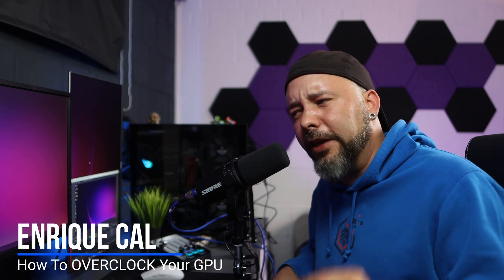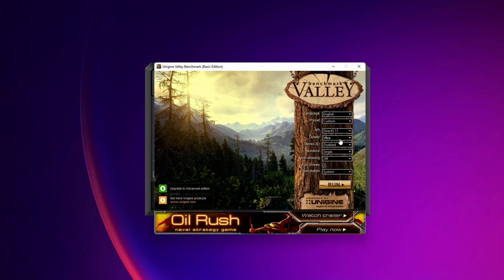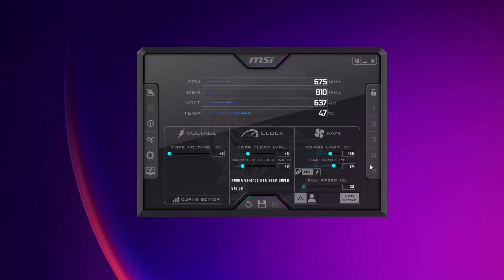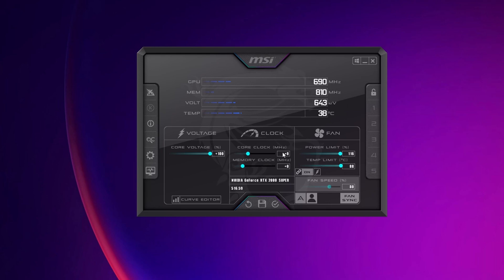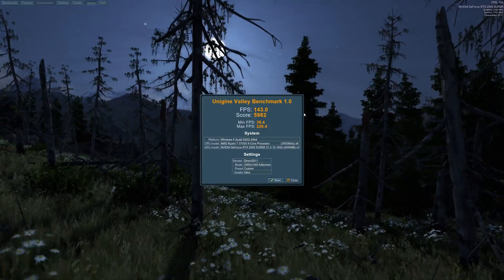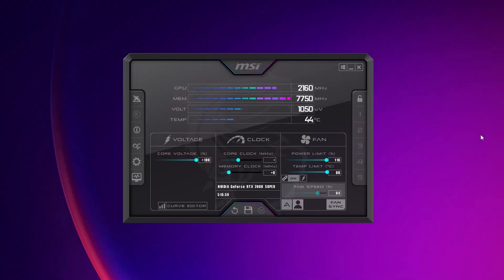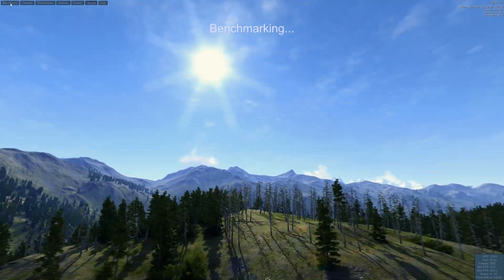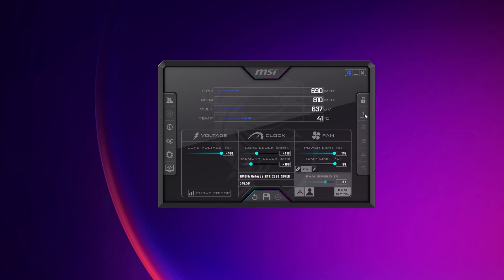Overclocking Your GPU - A Complete Beginner's Guide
The Best guide how to Overclock your Gpu in 2022. With this tutorial you are going to drastically improve the performance of your pc on any game! This Method to Overclock a Gpu works for Nvidia, Amd Radeon, Gtx, Rtx, Rx and others GPUs.

It doesn't matter the manufacturer or brand of your graphic card you are going to get more fps on your games,  go and take back all of the hidden performance that your gpu have to offer by overclocking it with this guide!

For this guide we are going to use 2 programs, the first one is Valley Benchmark to test the stability of the gpu, and the second one is msi afterburner to Overclock the graphics card itself.